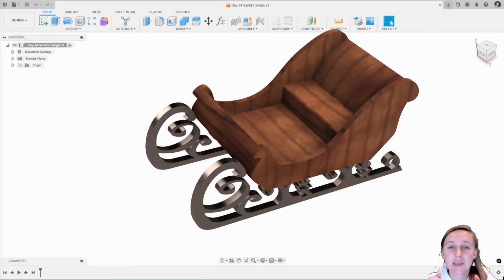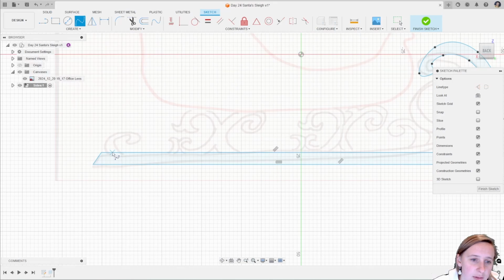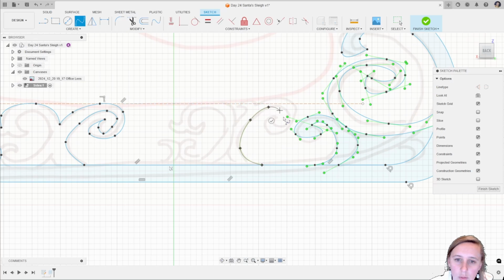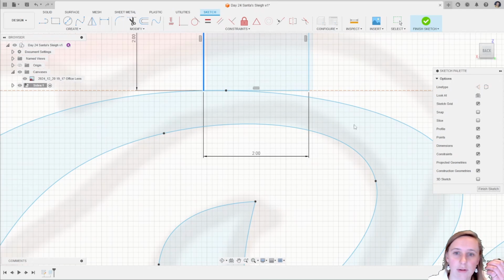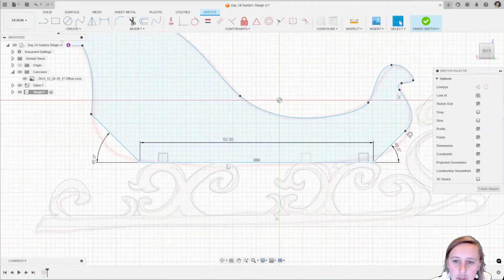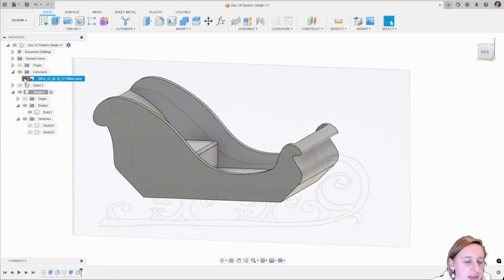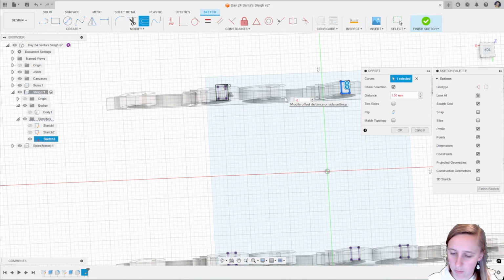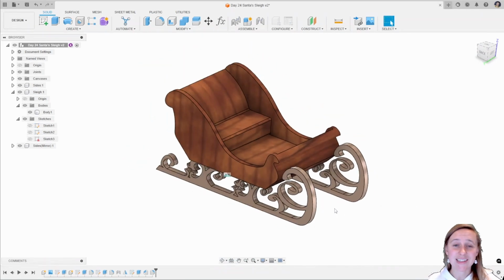Design Santa's Sleigh in Autodesk Fusion | CADvent 2024Day 24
Follow along for the 2024 CADvent design challenge - design 24 things in Autodesk Fusion throughout advent. For Day 24 we are designing a Santa's Sleigh which can be 3D printed in three pieces and slotted together. I hope you have enjoyed CADvent 2024 and learn all about design in Autodesk Fusion! See you next year!